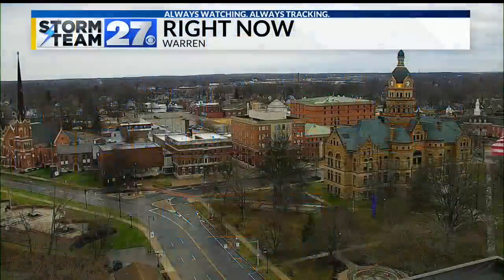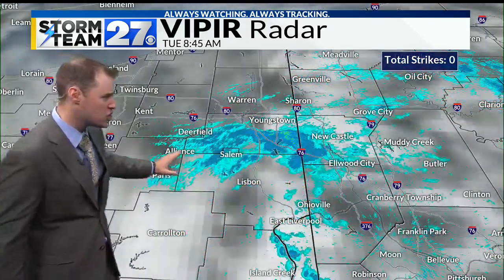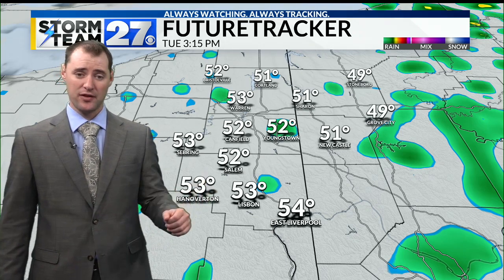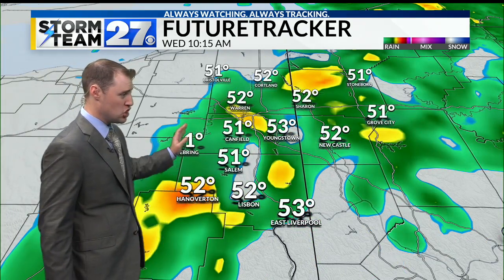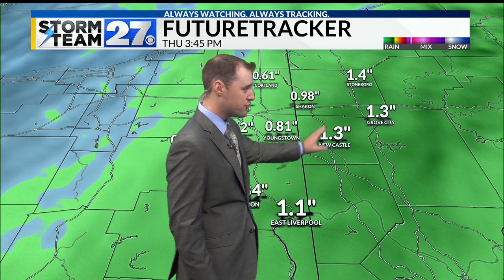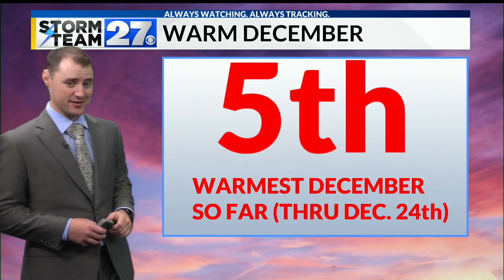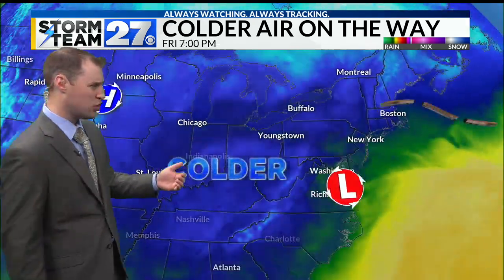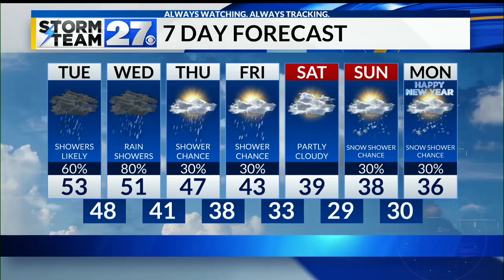Cloudy with showers Tuesday